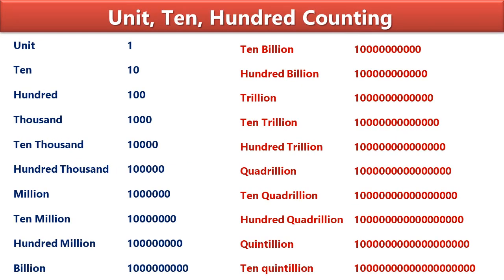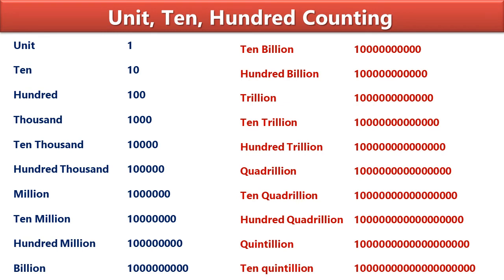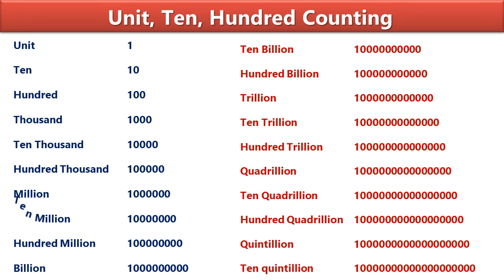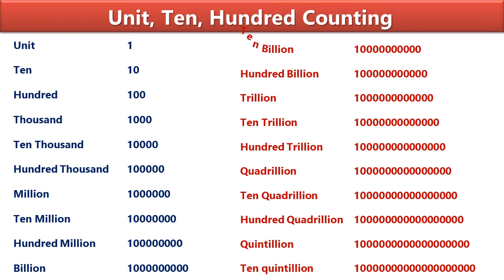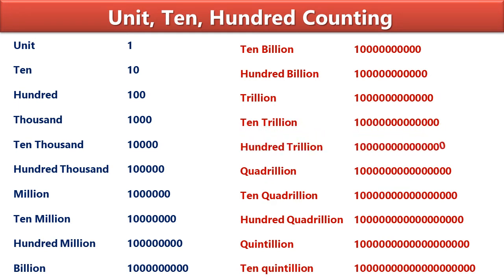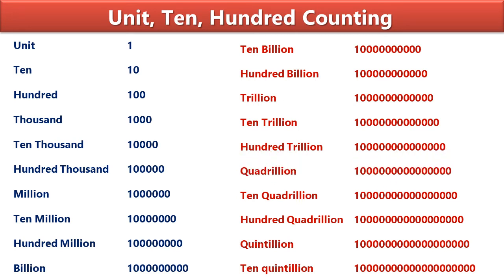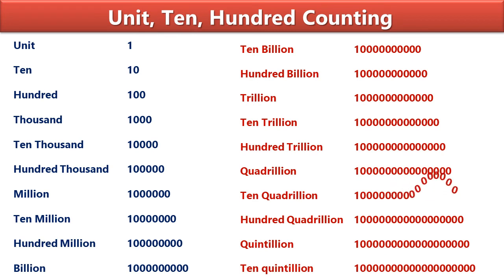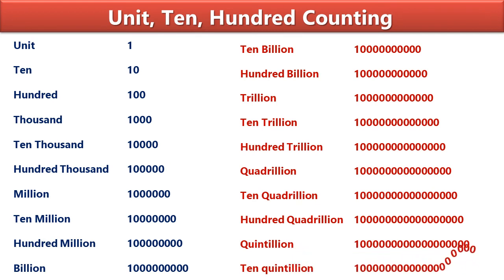Unit Ten Hundred Thousand in English | इकाई, दहाई, सैकड़ा, हज़ार | Fun with unit | Play with unit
इकाई, दहाई, सैकड़ा, हज़ार | Unit Ten Hundred Thousand in Hindi | Fun with unit counting | Play with unit counting | Math formulae |